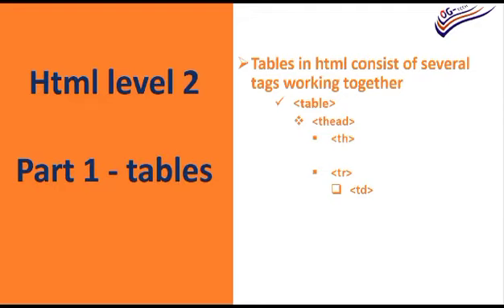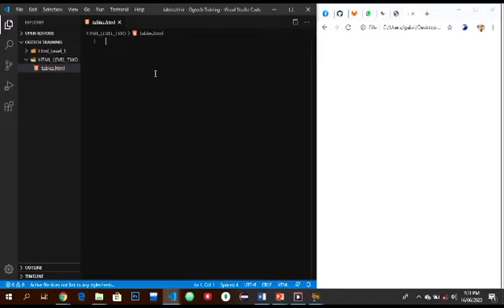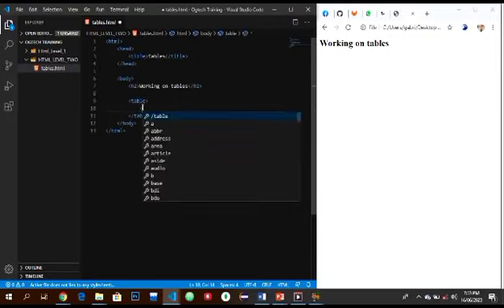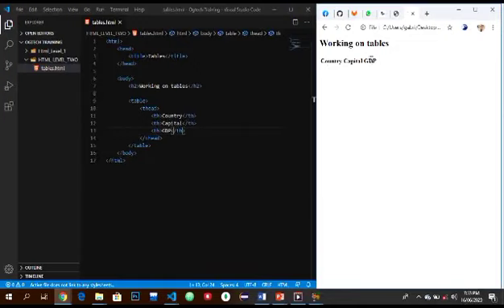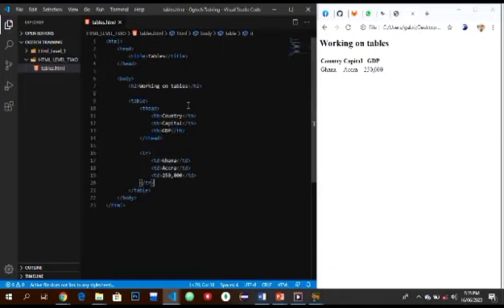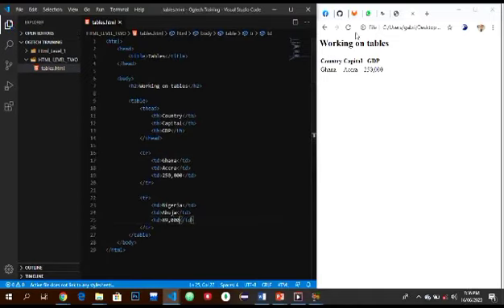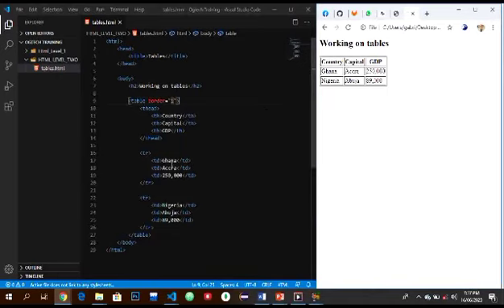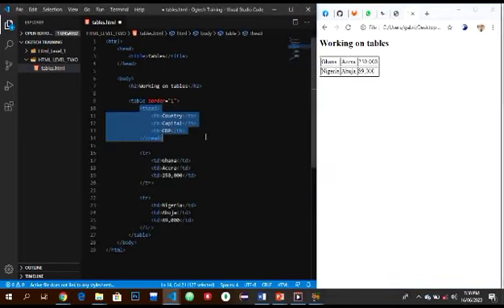Creating Tables Using HTML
Creation of tables using HyperText Markup Language